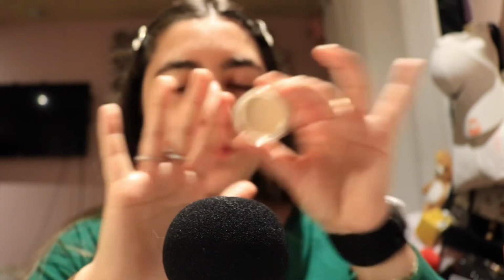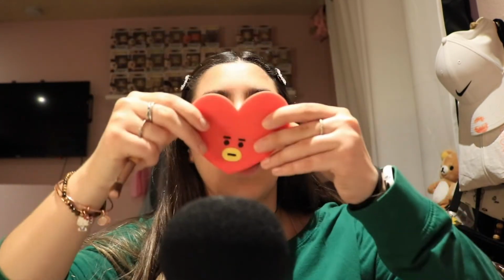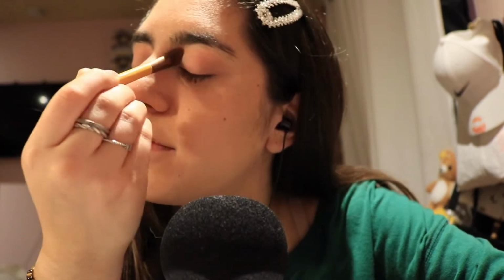asmr grwm soft makeup look! w close up whispering and tingly bracelet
hi guys im doing good
enjoy this little get ready with me for no reason lol just for fun
I will be trying to post more often so wish me luck 💓
cheers to the new year! hope it treats you all well and me too lol